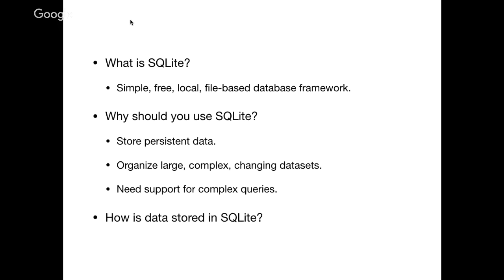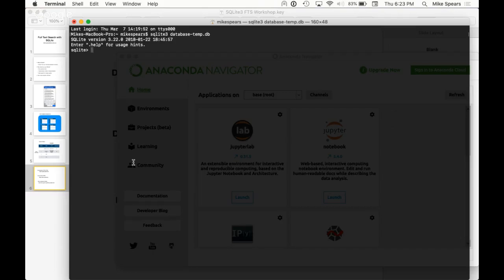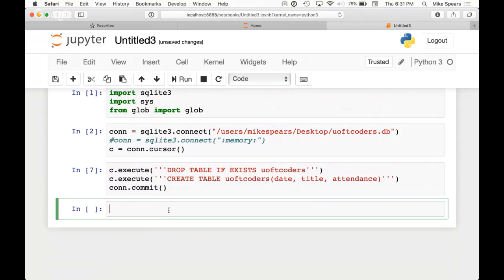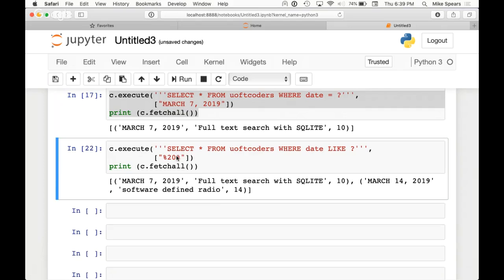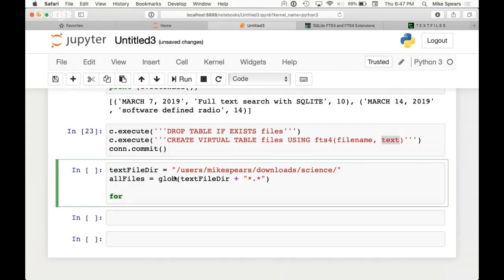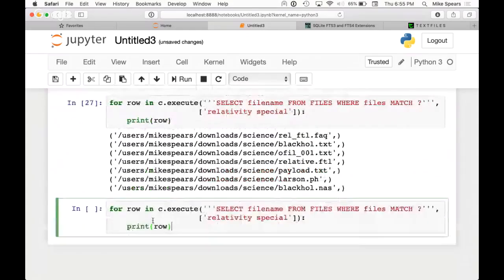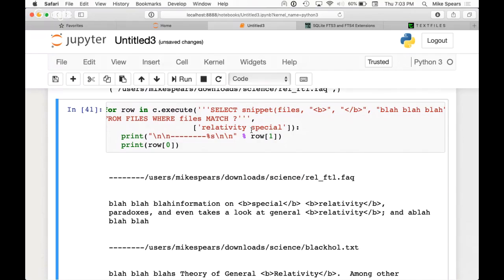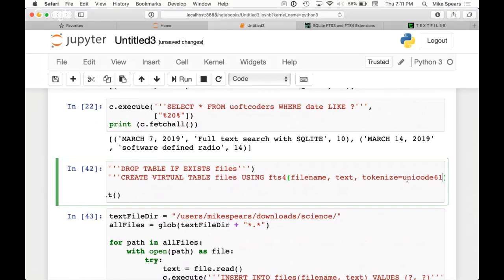SQLite Full Text Search in Python